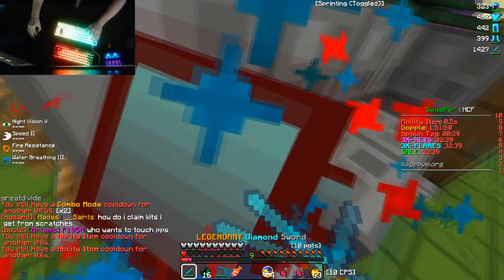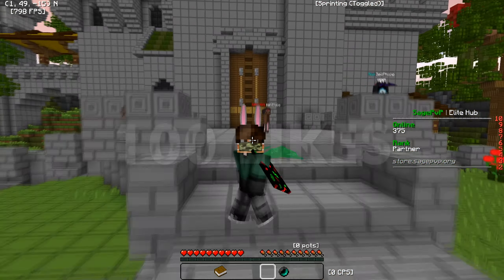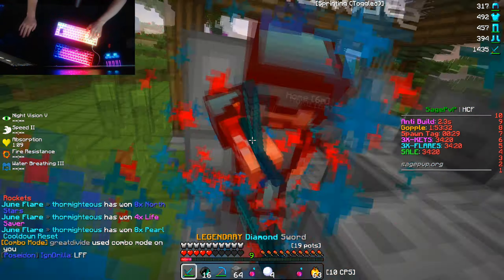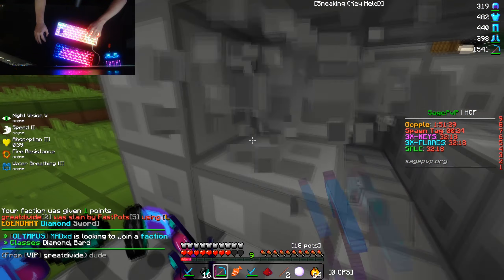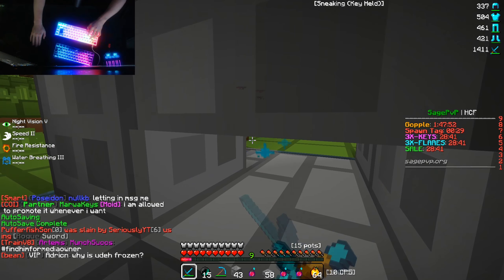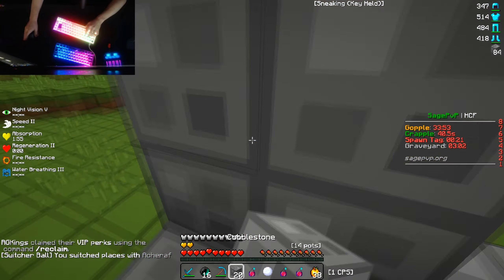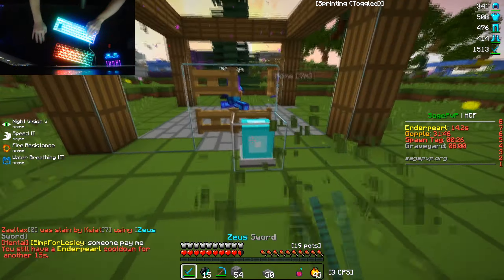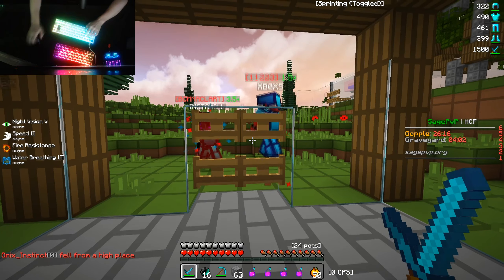I trapped whiles having Keyboard & Mouse cam?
🌐 Twitter 🡆 @FastPotsND
✈️ Telegram 🡆 @FastPots

🎵 Music 🡆 Instrumentals